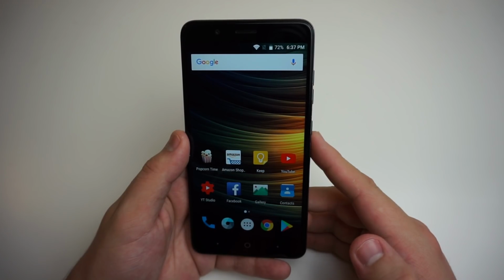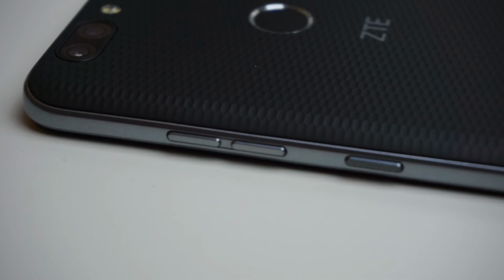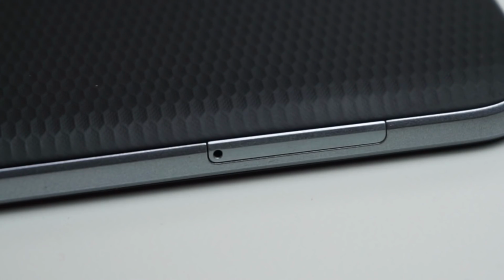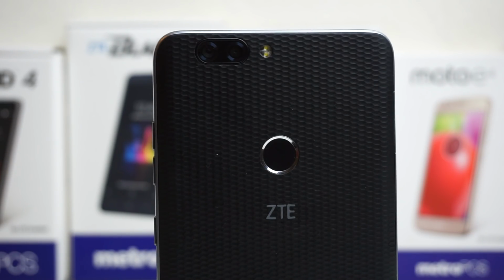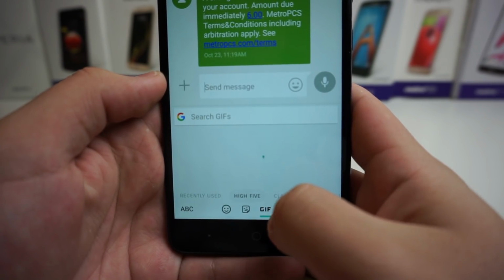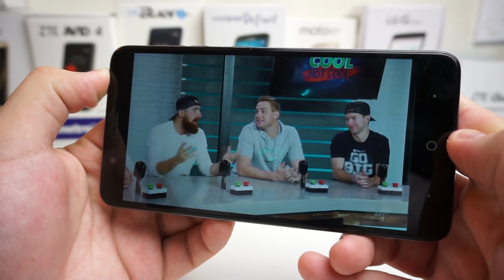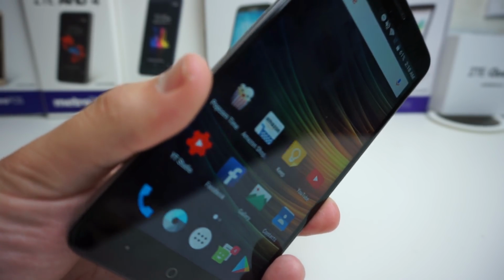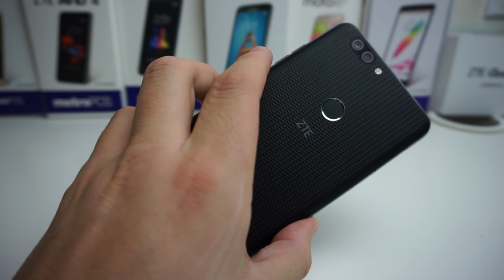Should You Buy ZTE BLADE ZMAX in 2018?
Should You Buy ZTE BLADE ZMAX in 2018? In todays video I show you if you should still buy the zte blade zmax 6 months later in 2018!!!